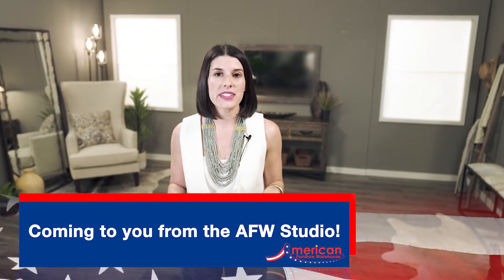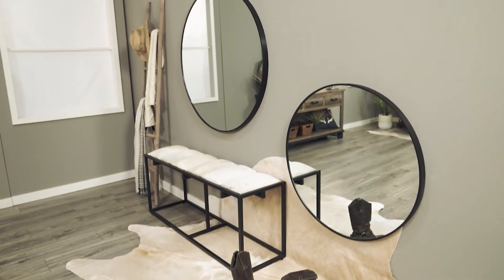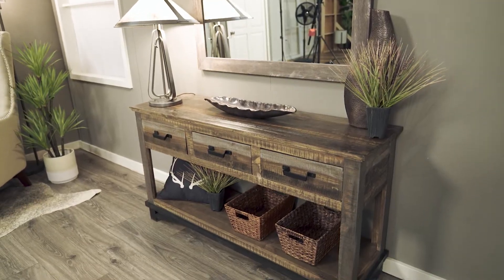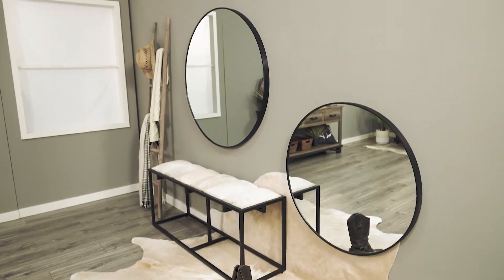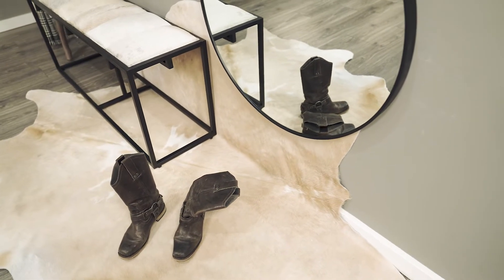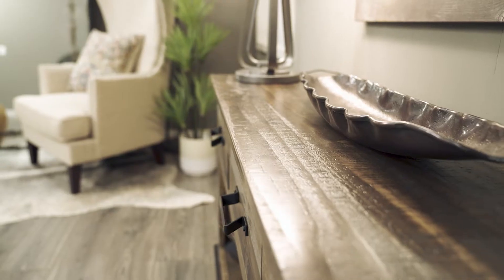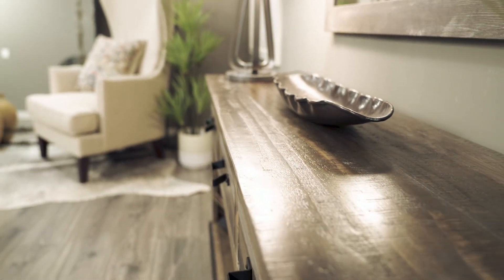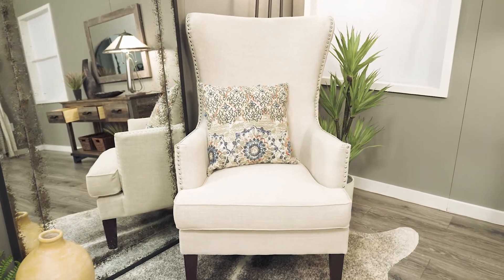AZ LIving AUG 1st 2022 Mirrors